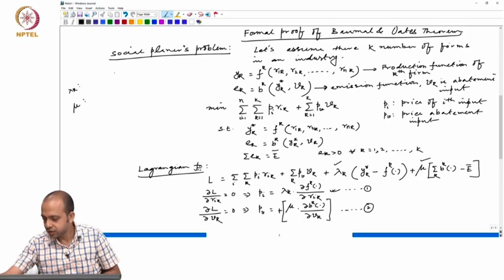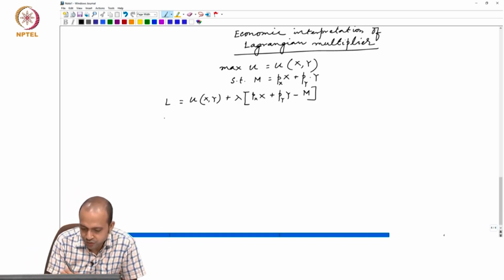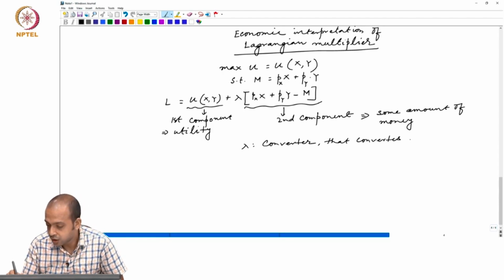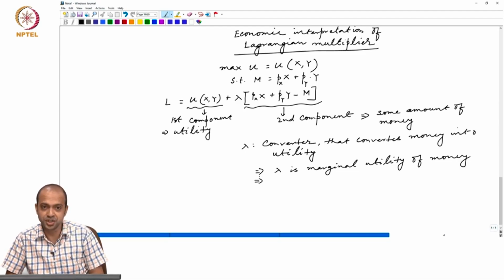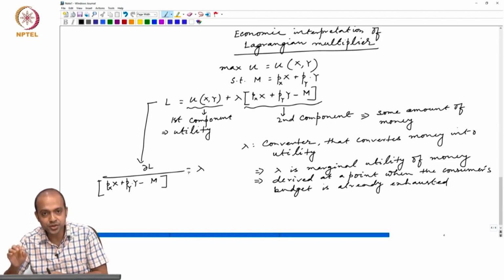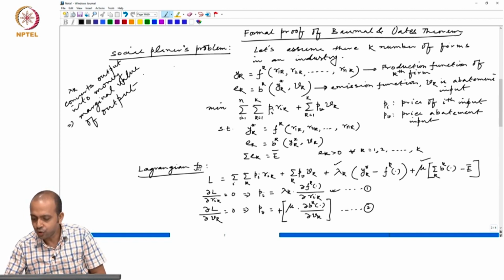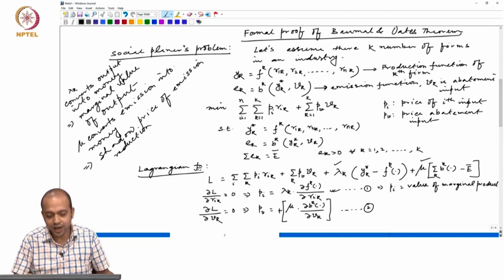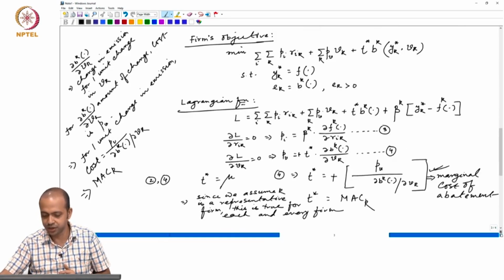Effectiveness of Incentive design and Economic valuation of Environmental goods and service Part - 3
Title: Effectiveness of Incentive design and Economic valuation of Environmental goods and service Part - 3
Subject : Management